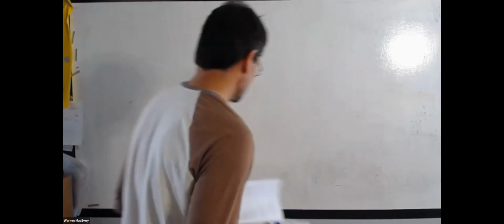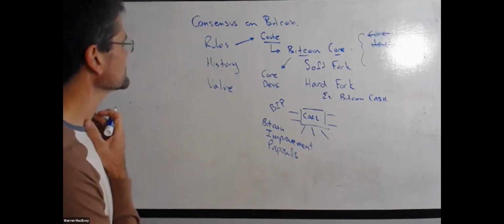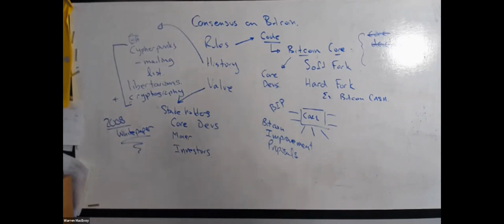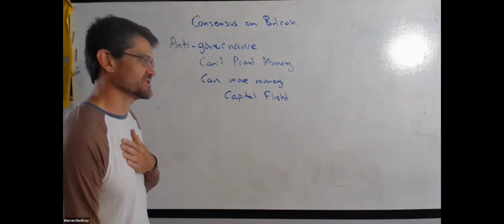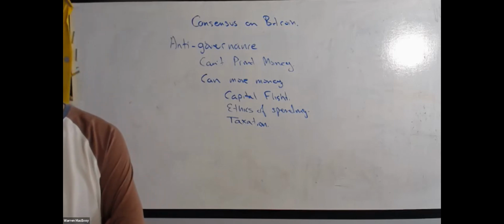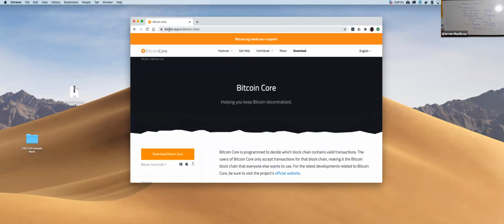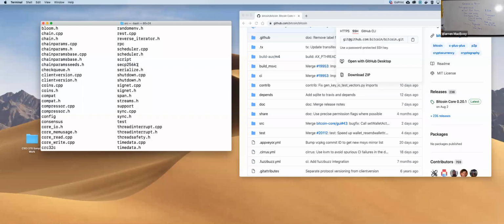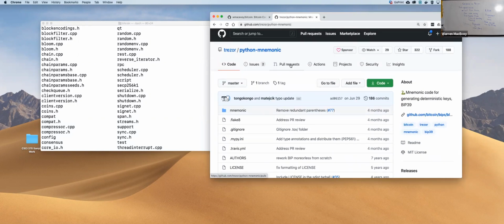Oct 26 Bitcoin BaCT (Blue) Ch 7 - Community Politics and Regulation